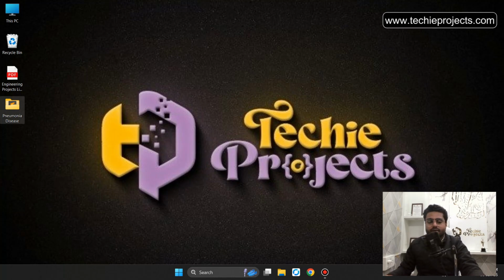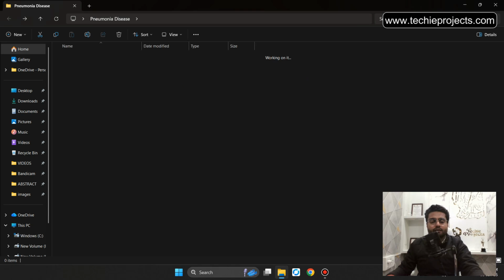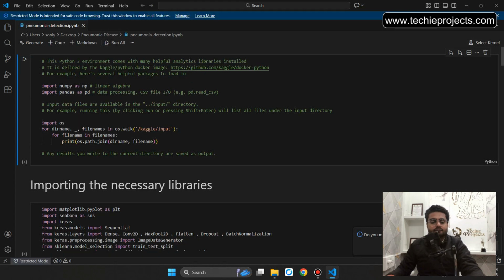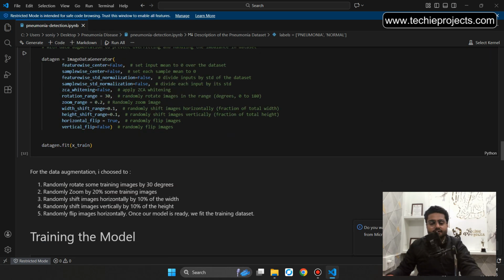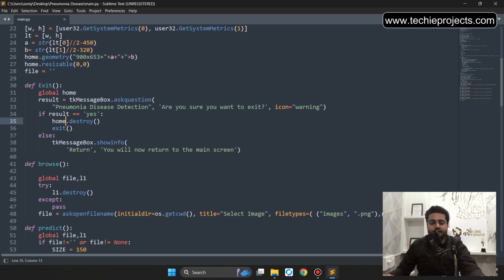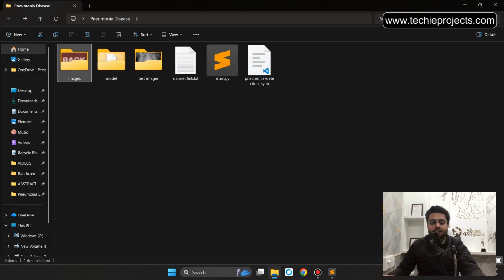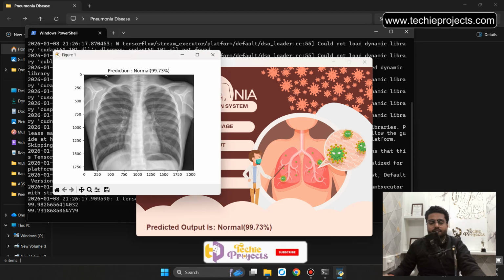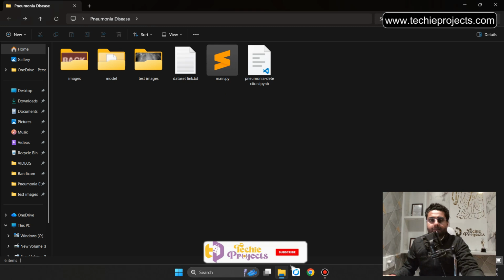Pneumonia Detection using Deep Learning | Final Year Project Ideas 2026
Pneumonia Detection from Chest X-Ray Analysis (Python, TensorFlow/Keras/CNN)

In this video, we build and train a deep learning model to automatically detect pneumonia from chest X-ray images using Convolutional Neural Networks (CNN). You’ll learn how AI can assist medical diagnosis by analyzing chest radiographs and classifying them as Normal or Pneumonia.

Software Requirements :-
• Coding Language : Python
• Implementation: Web Framework.
• Operating system : Windows 10 / 11.
• Graphical User Interface : HTML, CSS, Django

Hardware Requirement :-
• Input Devices : Keyboard, Mouse.
• System : Pentium i3 Processor.
• Hard Disk : 500 GB.
• Ram : 4 GB.